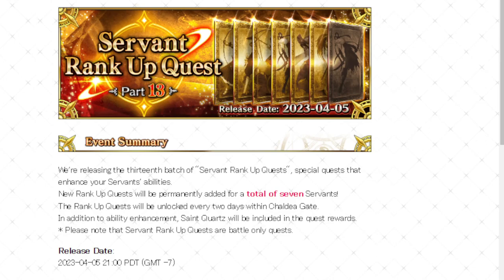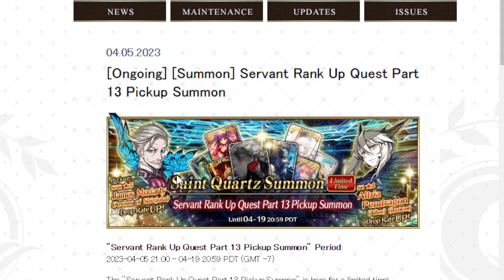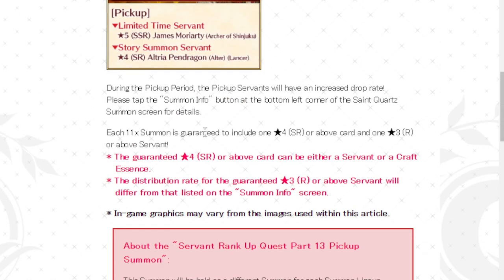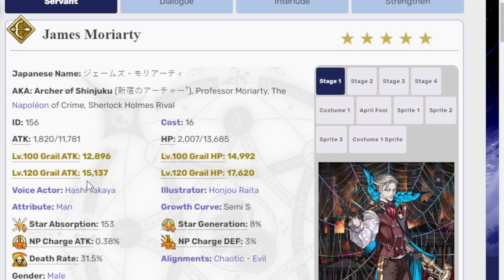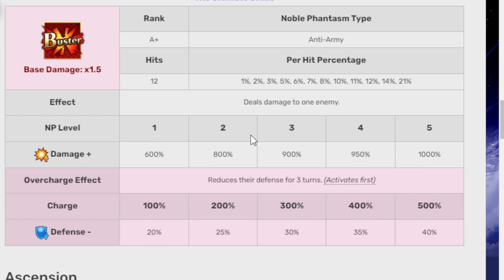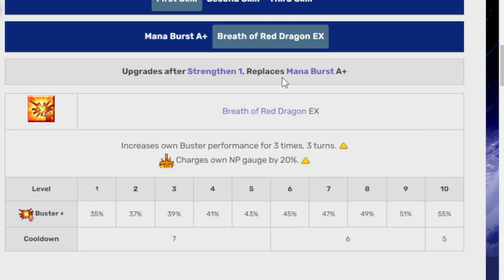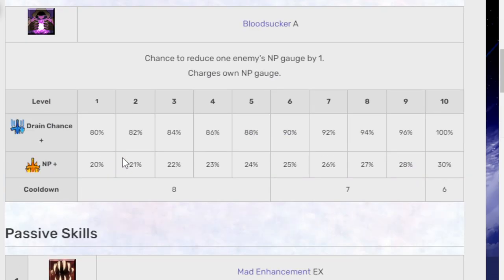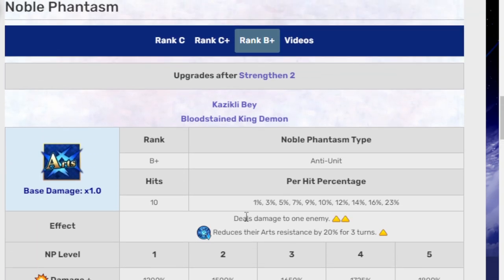Taking a look at the Servant Rank Ups FGO NA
Quetz Buff is all that matters to wokey